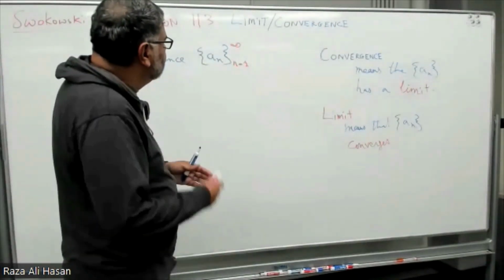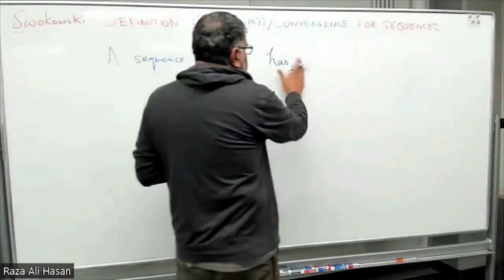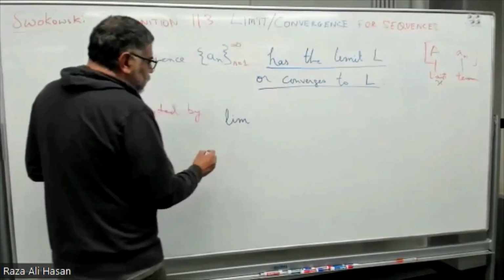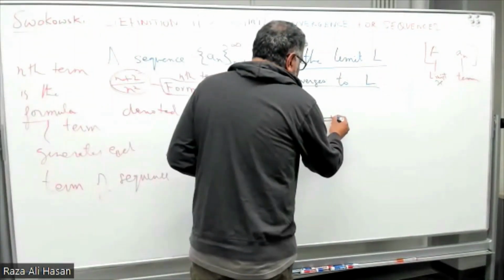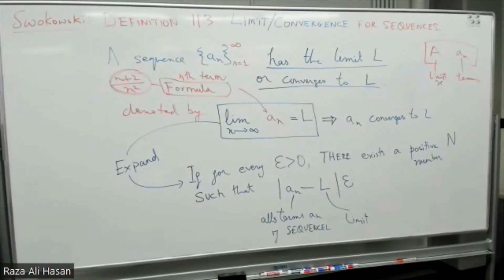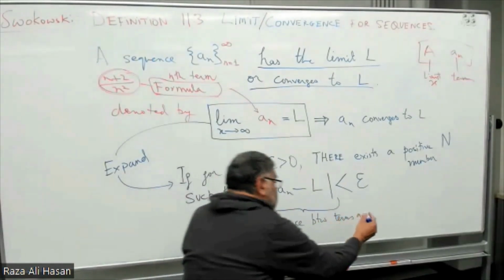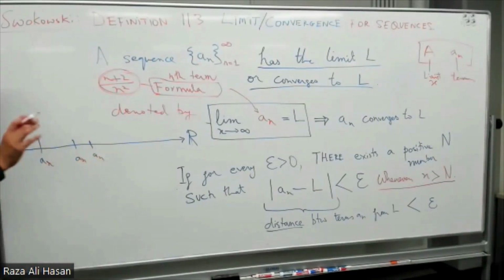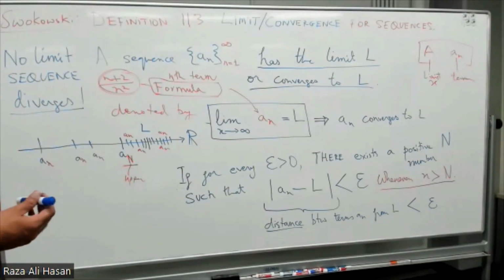1 1 3 Def Limits of Sequences Swokowski